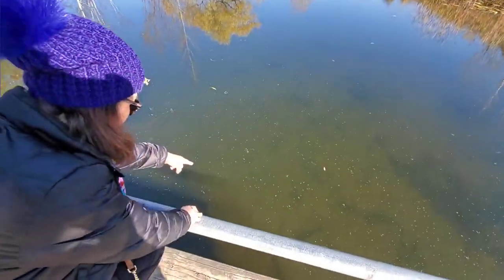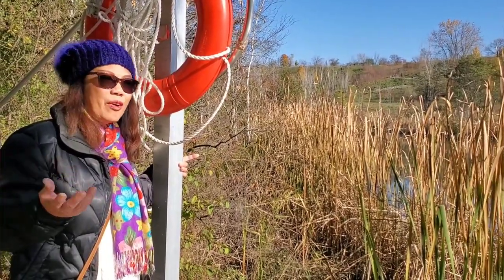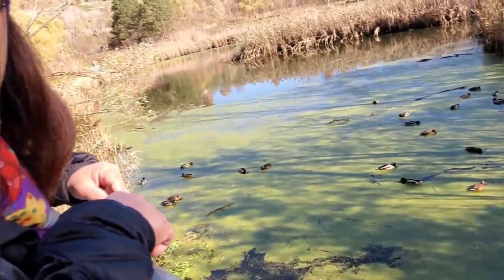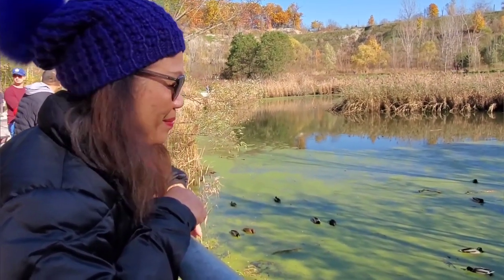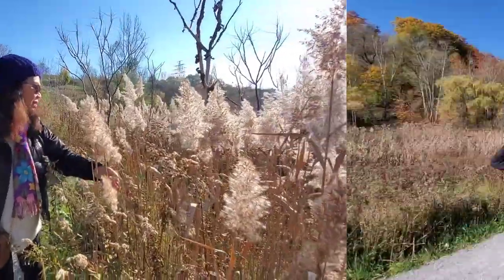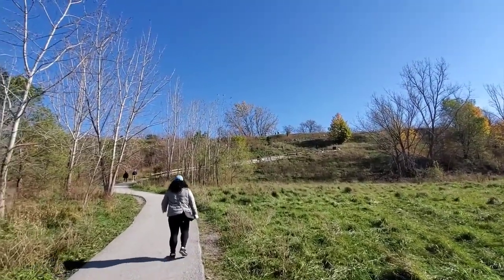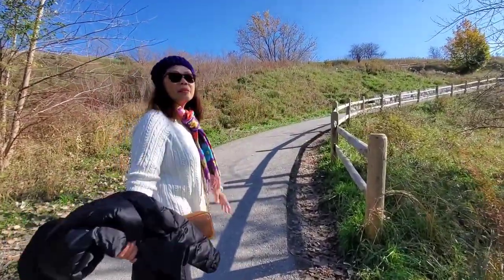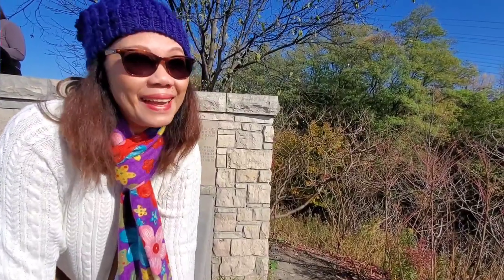SEE THE BEAUTIFUL COLORS OF FALL IN CANADA/AUTUMN IN CANADA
SEE THE BEAUTIFUL COLORS OF FALL//AUTUMN IN CANADA//FALL IN CANADA

Autumn colors, fall foliage and all those fall colors are what make the fall season so beautiful. This is one of the seasons I enjoy so much because of the lovely colors of the autumn leaves and the mild temperature.

In this video, I featured 2 parks in Toronto, Canada with excellent fall foliage and colorful autumn leaves. These are the Evergreen Brickworks, a former quarry site and brick works which was converted into a ecological park. It is located in the eastside of the city. Another one is the Derrydowns Park, located in the Northwest side of the city.

This video aims for you to enjoy seeing the changes in nature when the season changes. Sit back and watch the amazing autumn colors, the different colors of the autumn leaves, the beautiful fall colors in Canada.